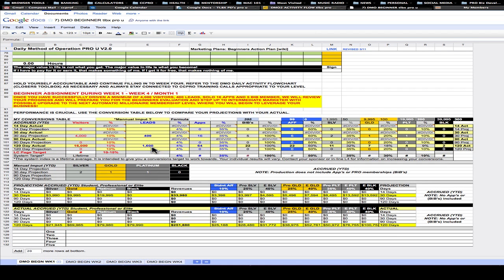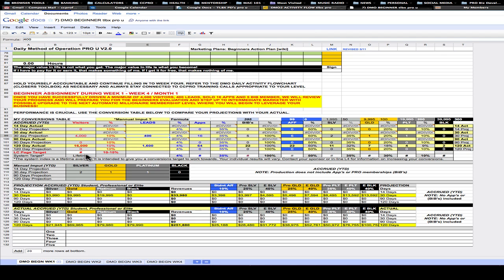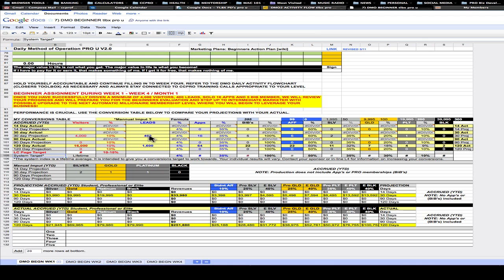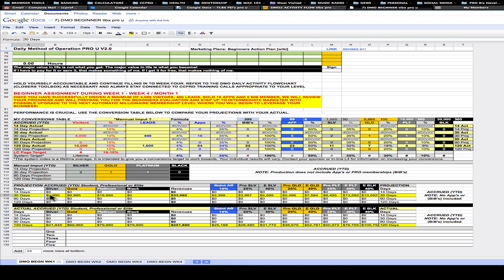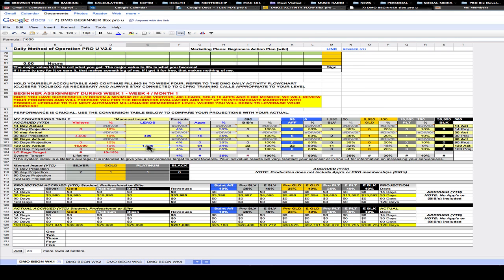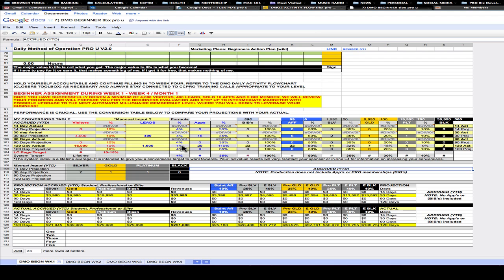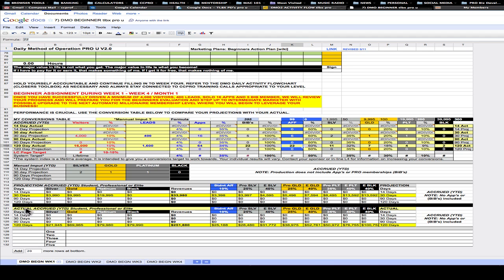Conversion Calculator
DMO Worksheet